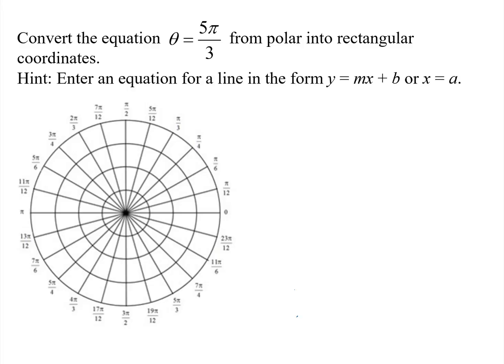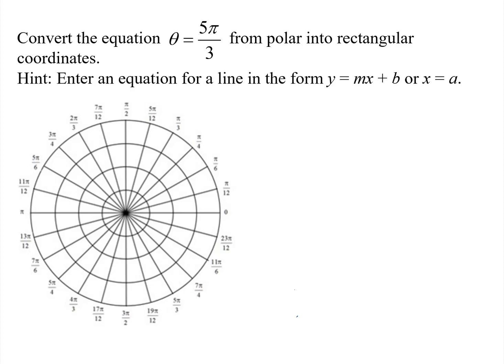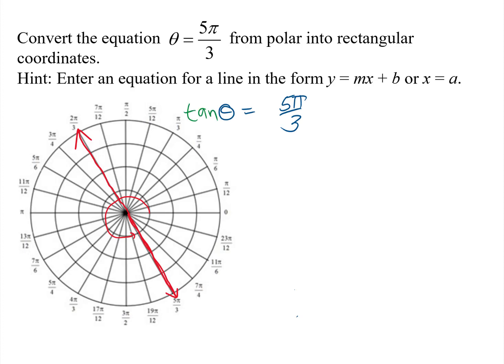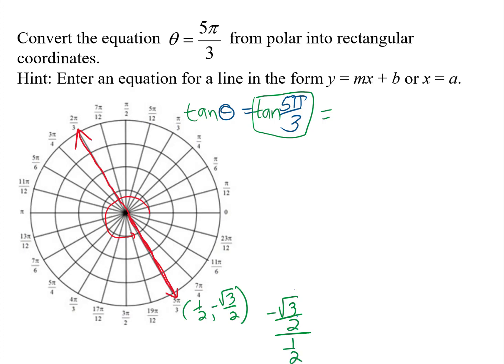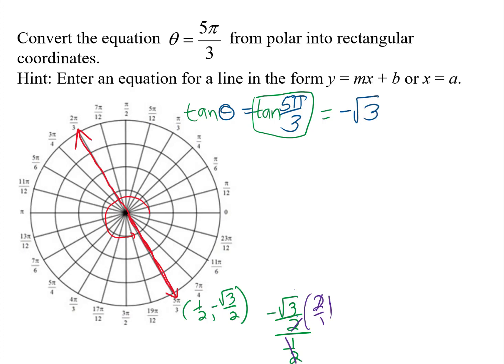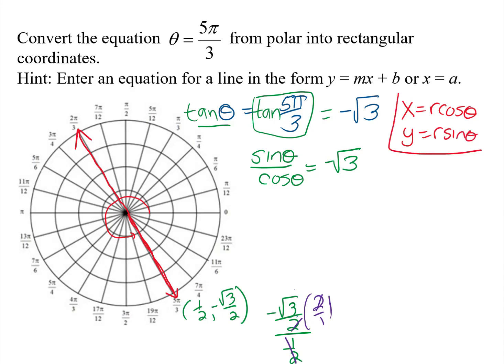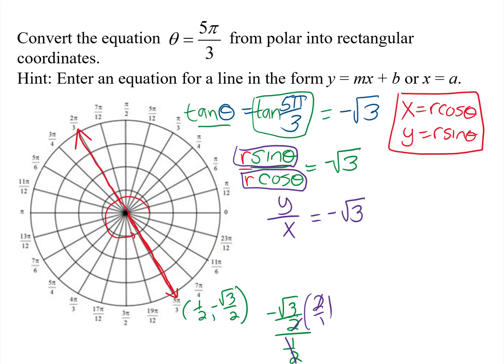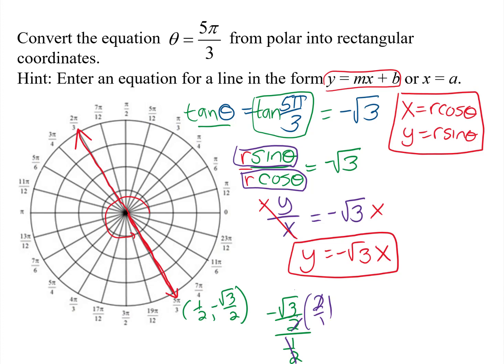Trig, Convert Polar Equation Theta equals 5pi/3 to Rectangular Coordinates